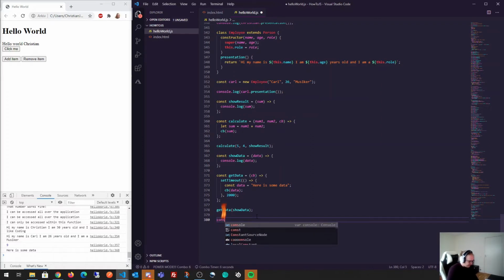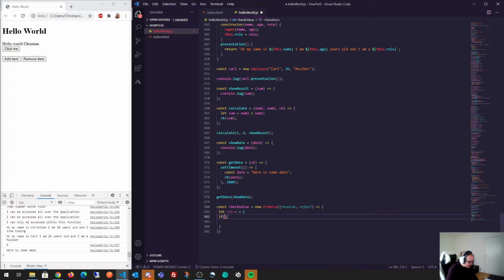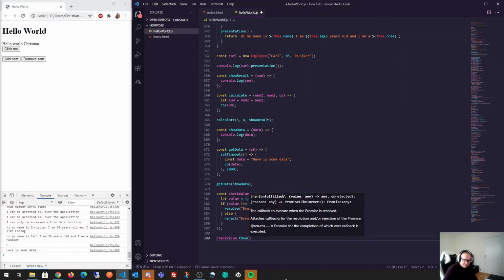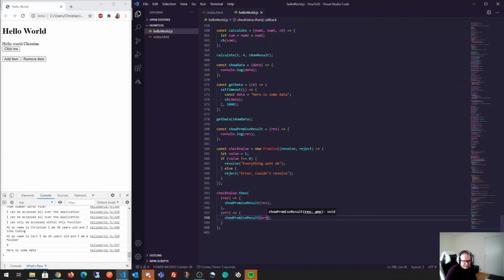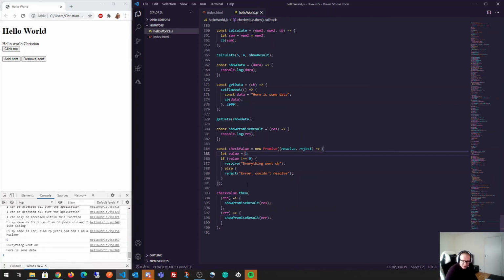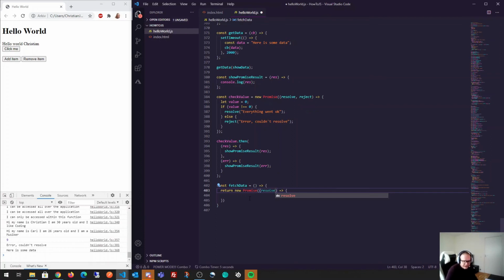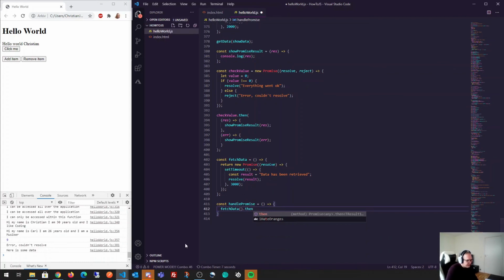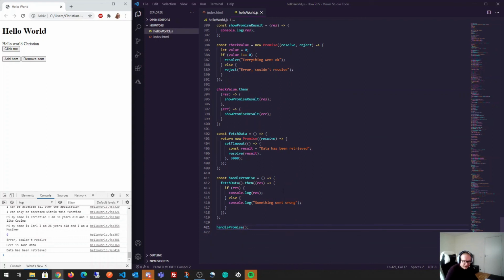Javascript - AsyncJS Part Two Promises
Tech - JavaScript

Description - In this video we’ll cover the second part of the asynchronous JavaScript concepts called Promises, which will let us start exploring the modern ways of dealing with asynchronous code.